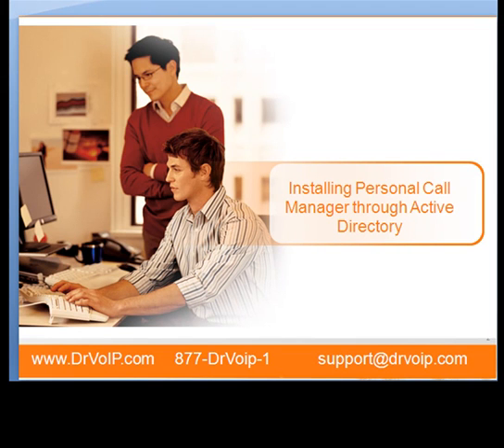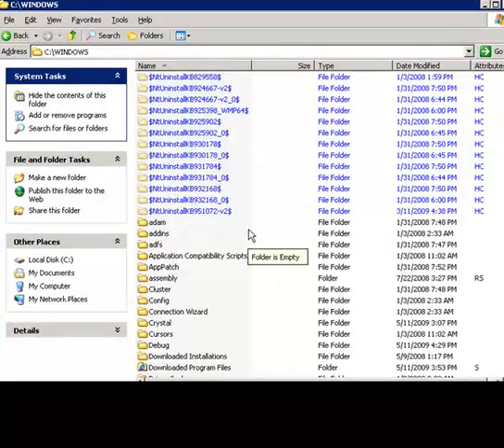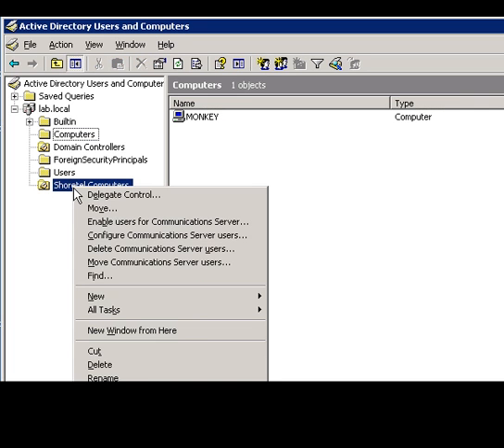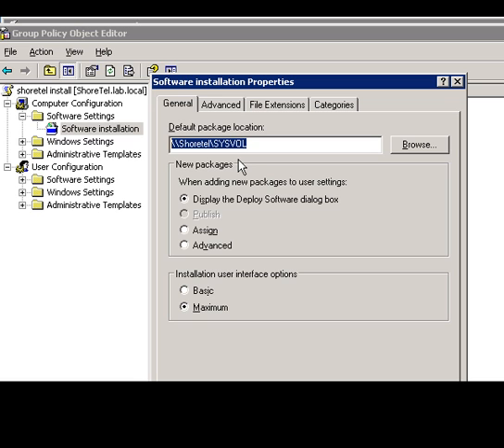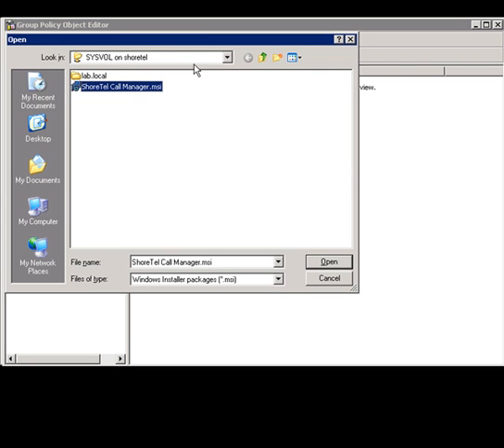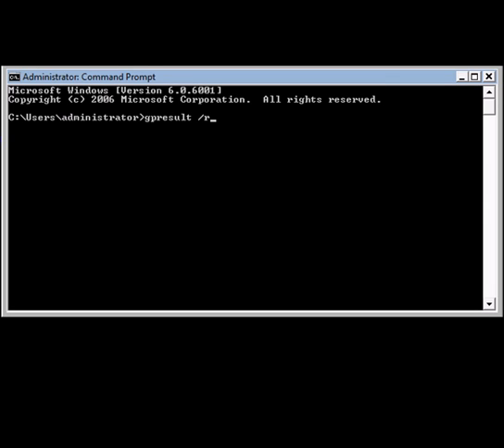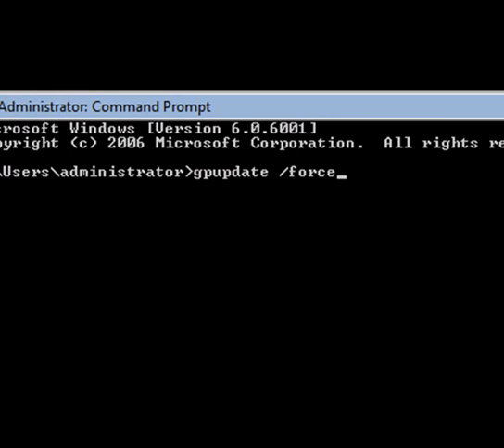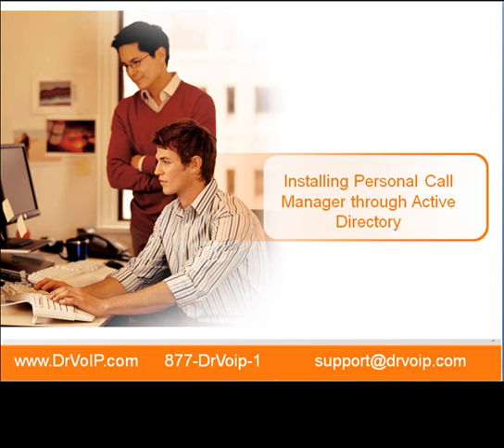ShoreTel Personal Call Manager using Active Directory Group Policy Deployment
DrVoIP ShoreTel VoIP Engineer and CISCO CCVP Brian Krail demonstrates the publishing of a ShoreTel Personal Call Manager using Active Directory Group Policy.  A must see for the ShoreTel System Administrator or technician seeking high performance, large scale desktop deployment solutions!